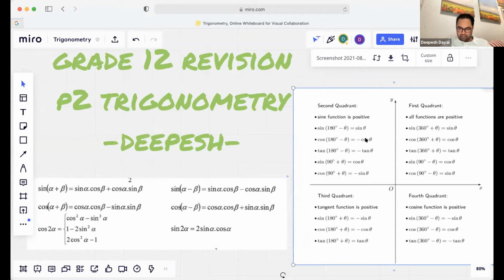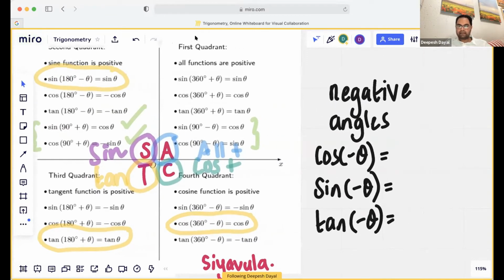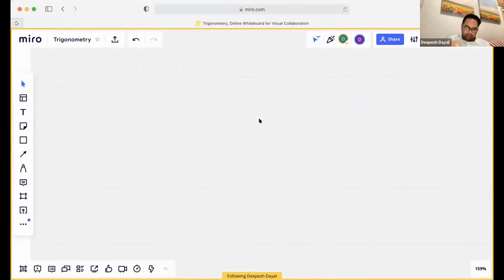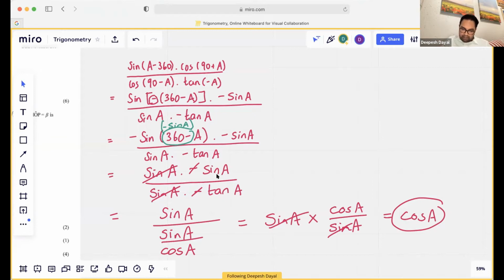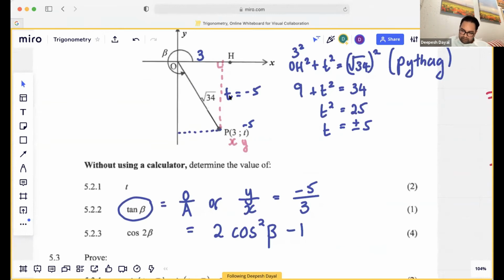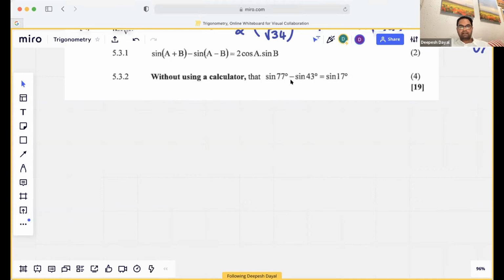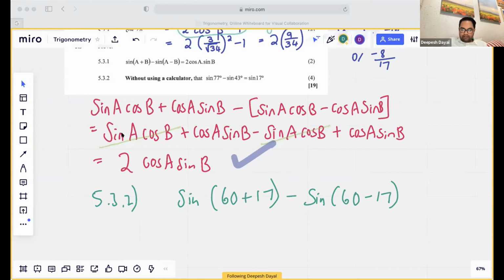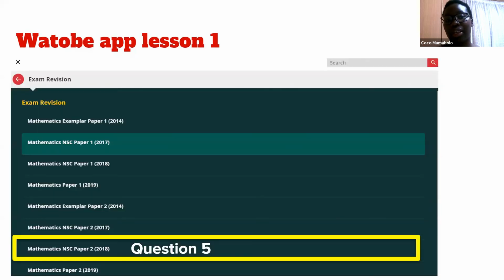Grade 12 Paper 2 Revision: Lesson 4 - Trigonometry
Learn how to answer questions on Trigonometry in the Matric final paper